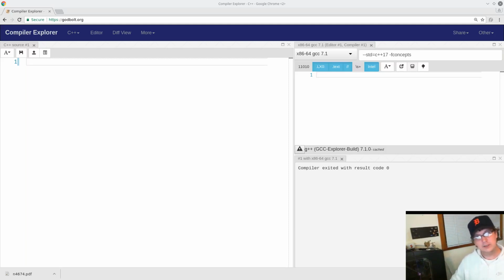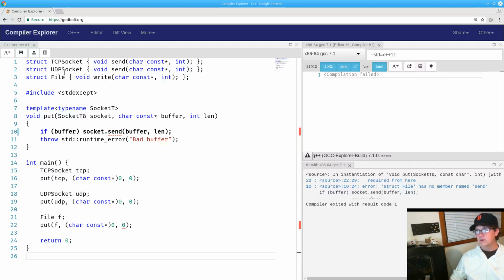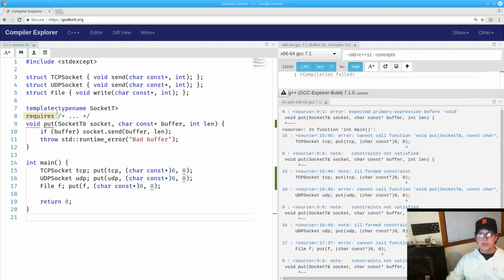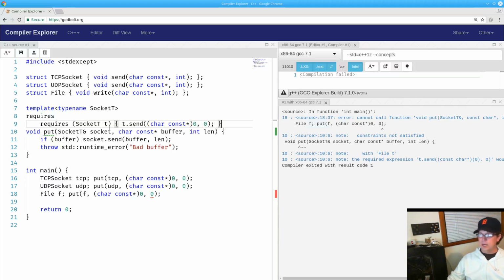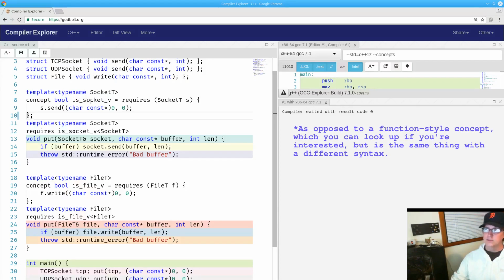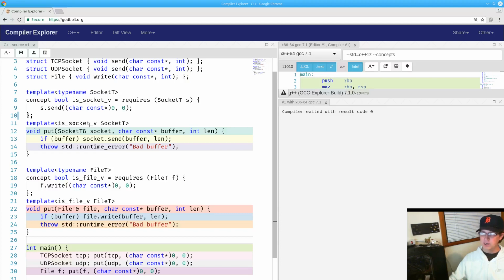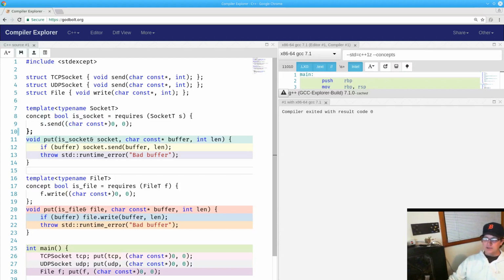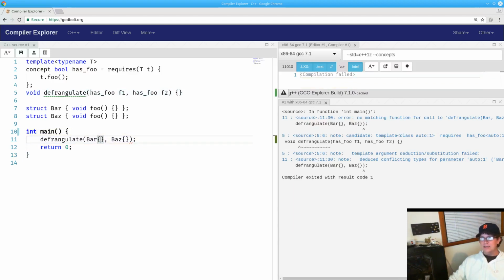C++ Concepts Intro: Need Your Input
C++20 is slated to add most of the contents of the Concepts Technical Specification. Concerns about teach/learn-ability and usage preferences has kept some features from going in. This video covers introductory material on Concepts in C++ as it is in the technical specification. Afterward, I would like to hear from you!

and do your best to implement std::min and std::for_each using whatever form of concepts seems most appropriate to you. Success or fail, please then create a link to your solution using the "Share" button on that page, and send the link to me at: . I will be taking the results, anonymizing them, summarizing them, and presenting it to the Standards Committee in the fall. I will also send you your anonymized ID so you can see your submission on github, if you'd like.

1) Is C++ your preferred language?
2) In years, what would you say is your experience in C++?
3) Are you interested in using Concepts in your code in the future?

Thanks!